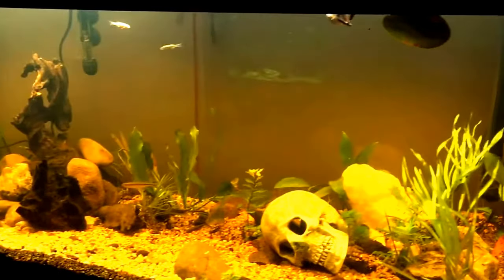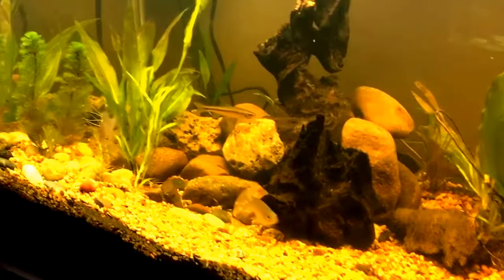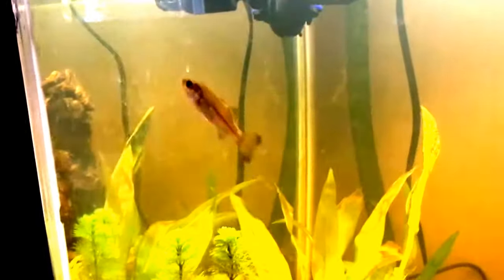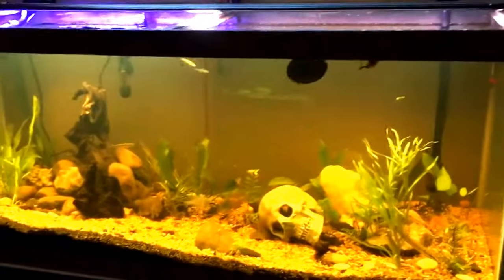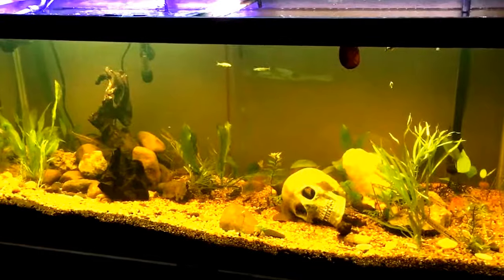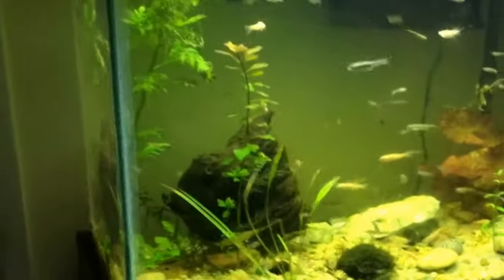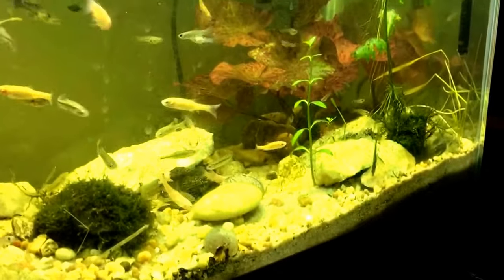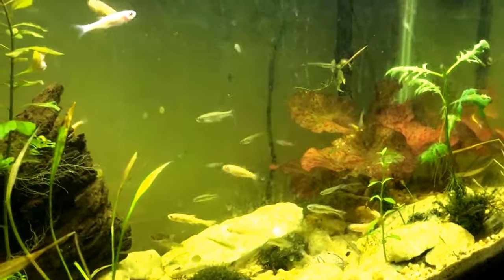Update on native fresh water tank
Update on the tank finally got to baby bass after a month of searching and hunting. we're all excited here about the new additions